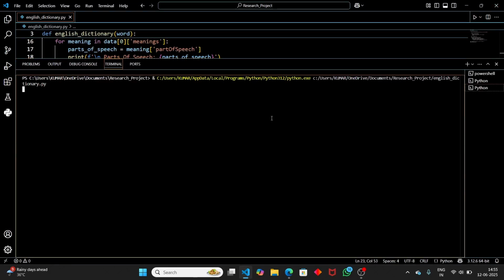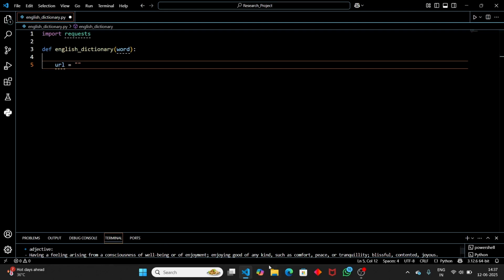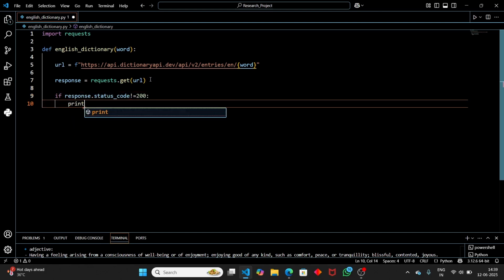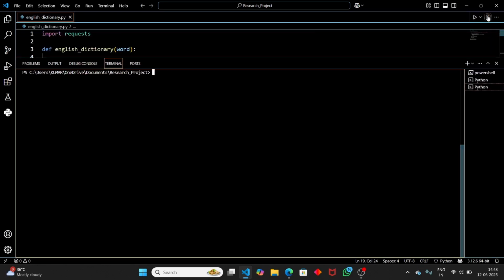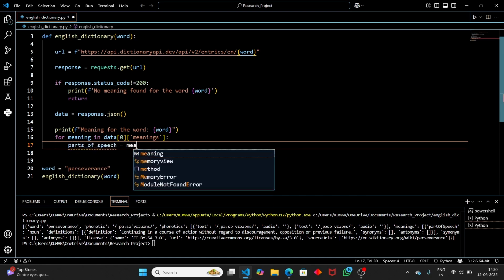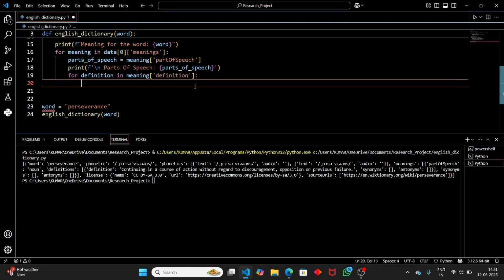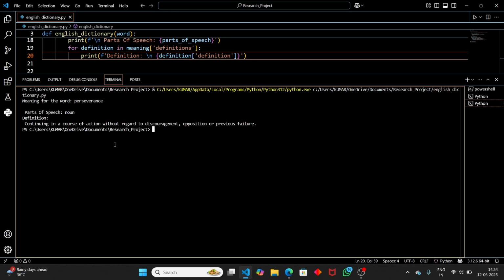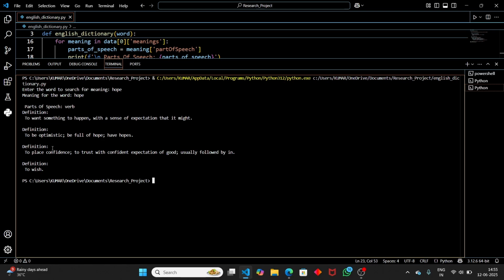✅ 📚 Create Your Own English Dictionary in Python | Free API + Beginner Project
📚 Create an English Dictionary using Python & Free Dictionary API 📚
In this tutorial, you'll learn how to build your own English Dictionary app using Python and the Free Dictionary API. This is a perfect mini project for Python beginners who want to practice working with APIs and JSON data.

💡 What You’ll Learn:
🔹 How to fetch word meanings using the Free Dictionary API
🔹 Display definitions, phonetics, and examples
🔹 Python requests module for API calls
🔹 Clean and readable code for beginners
🔹 Bonus: How to enhance the dictionary with translations (optional)

🧰 Tools & Libraries Used:
🛠️ Python
🌐 Free Dictionary API
📦 requests module
🌍 Optional: googletrans for translations

🚀 Why You Should Try This Project:
🔸 Beginner-friendly Python project 👶
🔸 Great for portfolios and resumes 💼
🔸 Real-world use case with public APIs 🌐
🔸 Fun way to learn API handling and JSON 📊

📽️ Start coding your own dictionary now and level up your Python skills!

🔸 Beginner-Friendly Terms
👶 Python projects for beginners
🔰 Easy Python projects
🧑‍💻 Python coding for students
🎓 Python for college students
📈 Python mini project ideas
🧪 Simple API projects in Python
🪄 Learn Python step by step
📚 Python basic projects
🔍 Python API usage for beginners
📑 Python requests module example

🔸 API & Translation Focus
🧾 Dictionary API tutorial
📜 Free Dictionary API usage
🗣️ Python word pronunciation API
🌍 Translate meaning in Python
📘 Word definitions in Python
🔡 Python language translator
🧭 English to Tamil translation Python
📗 Python dictionary with examples
🛠️ Build dictionary with Free Dictionary API
📞 Make API calls in Python

🔸 Functional Keywords
📥 Get word meaning in Python
📤 Fetch and display dictionary data
📃 Meaning, phonetics, and example
🔄 Python API response handler
🧹 Clean Python code for beginners
🗂️ Python search word meaning
💬 Word definition app Python
🖱️ Command line dictionary Python
📟 Console-based dictionary Python
🌐 Online dictionary using Python

🔸 YouTube Growth Tags
🚀 Boost your Python skills
📽️ Python project full tutorial
🌟 Trending Python projects
📺 Python project with API
📈 YouTube Python project idea
🎯 Real-world Python project
💼 Python project for resume
🧱 Python full code example
🔐 Python open source project
🔗 How to use Free Dictionary API